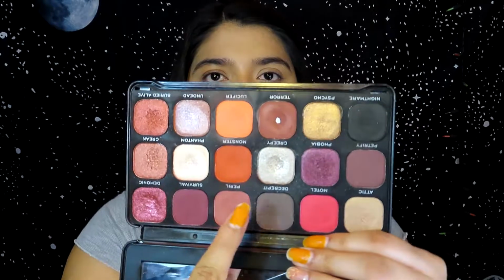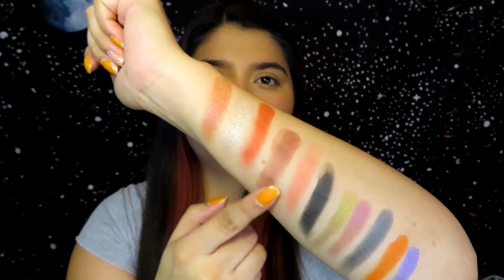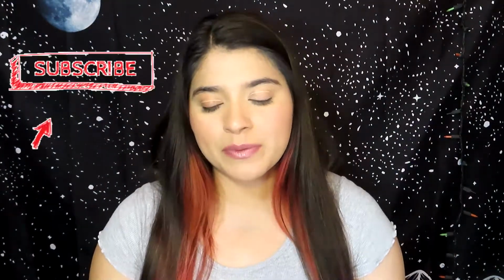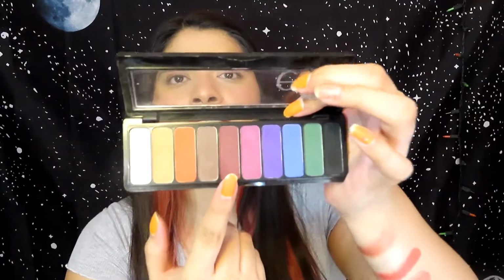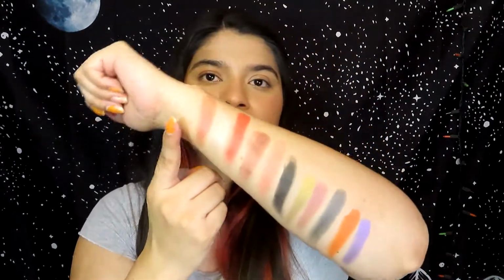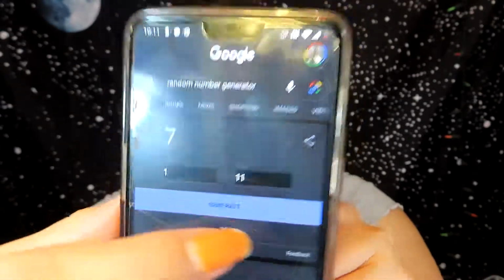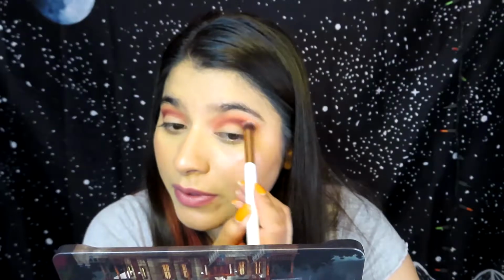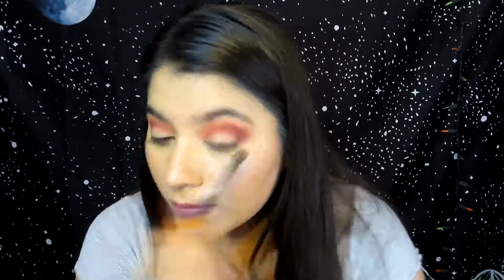Random Palette Bingo & Using my Project Pan Shadows | Revolution Haunted House Palette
Random Palette Bingo & Using my Halloween Project Pan Shadows | Revolution Haunted House & PUR Migdnight Masquerade

**Pre-filmed before Sept. 30**

(Elf Mad for Matte PALETTE WAS CHOSEN)

Let me know if you like these type of videos